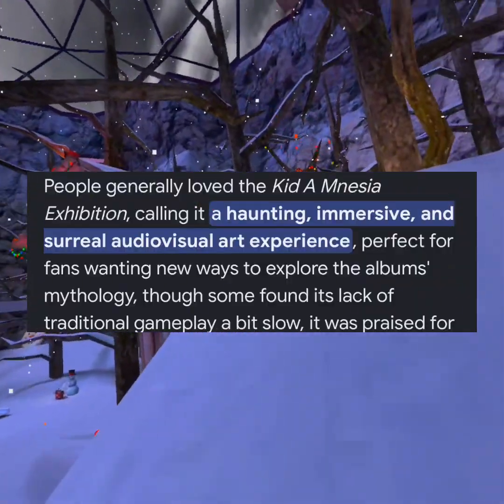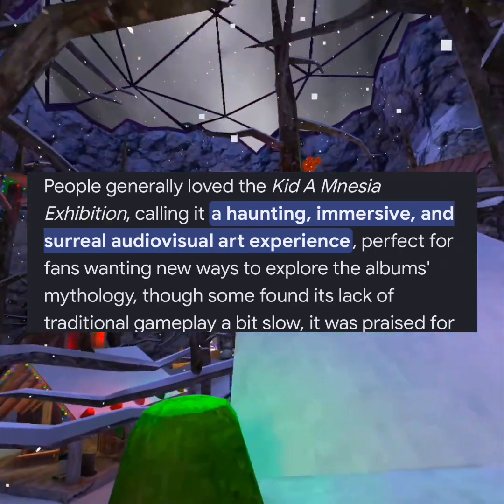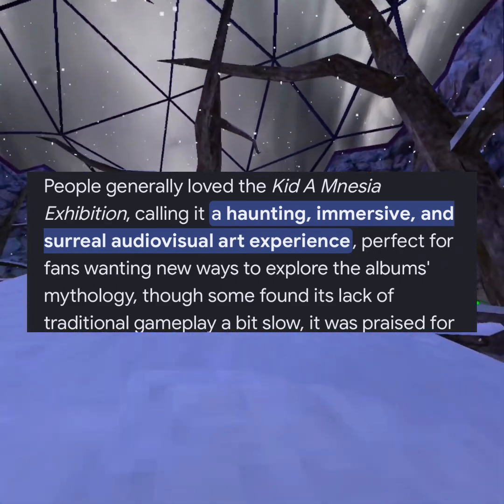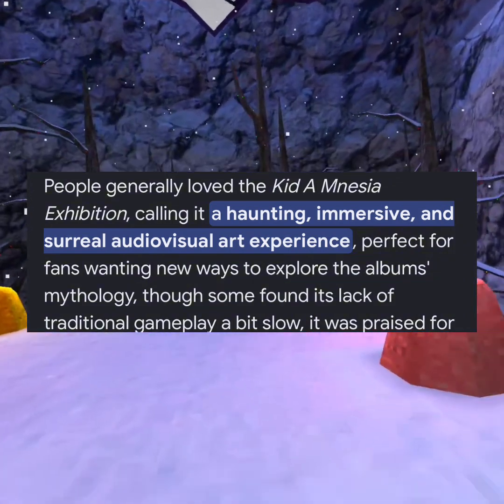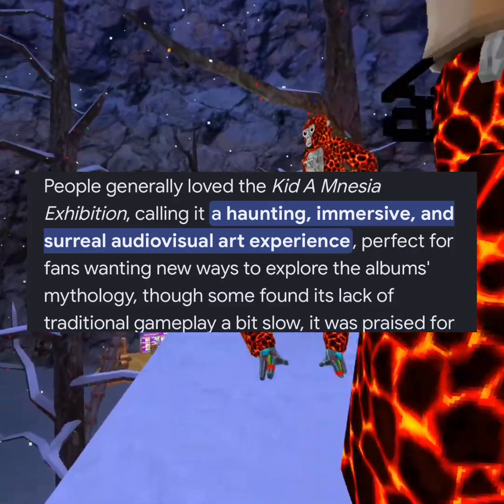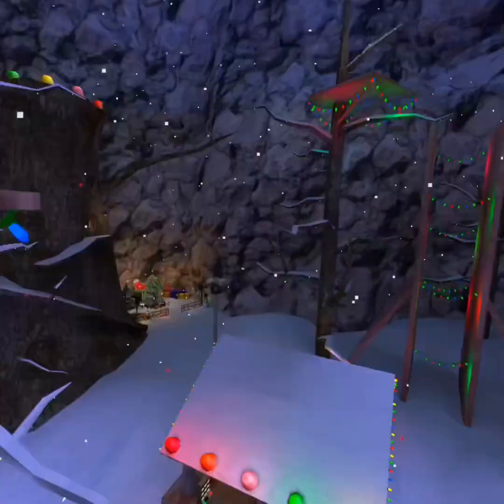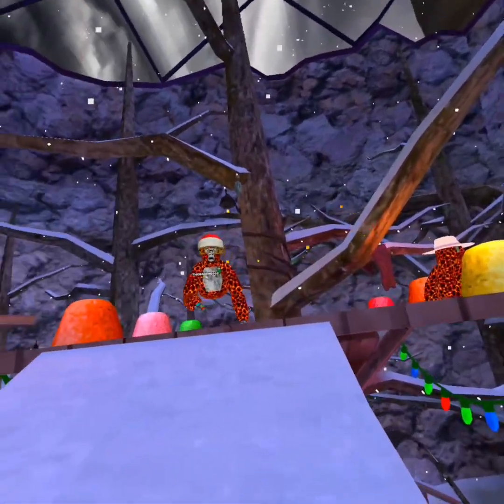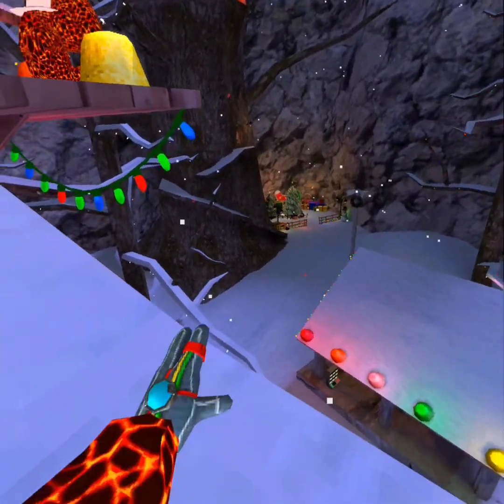Wait There’s a Radiohead Game?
Timestamps:
0:00 Intro
1:03 About Kid A (Album, Not Game)
2:16 Information About the Game
3:40 Looking at Gameplay (Only the Introductions)
4:32 What the Media Thinks
5:07 Outro